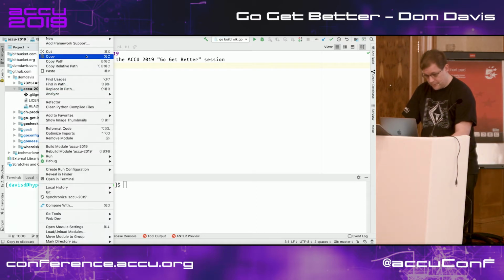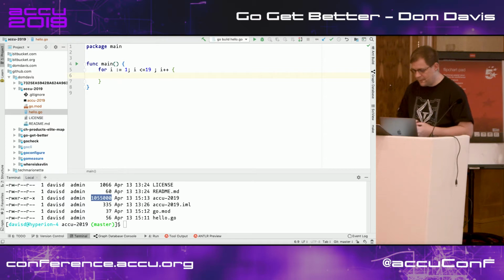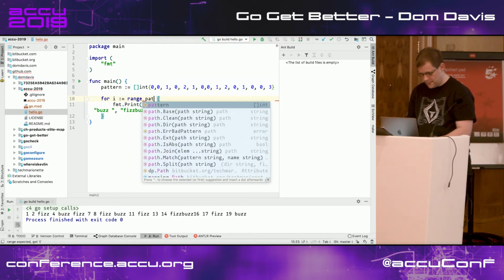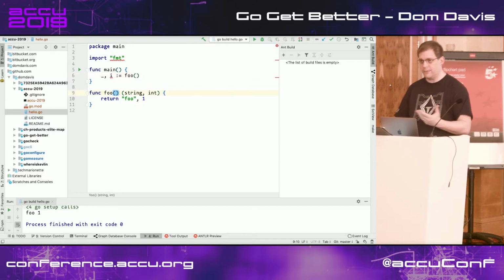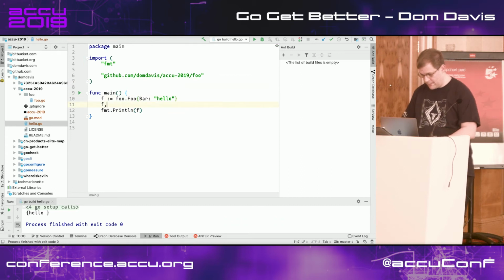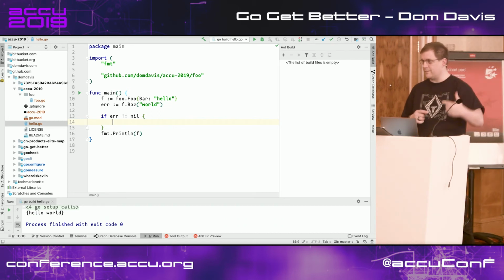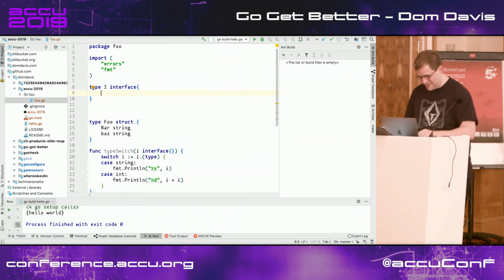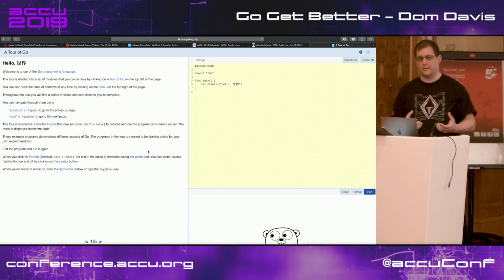Go Get Better - Dom Davis [ACCU 2019]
A 40 minute introduction into The Go programming language. Go is designed to be a simple language that’s easy to grok. In this session we’ll quickly cover the basics of the the language before diving into some of the more fun aspects such as concurrency, and its use with Docker. We’ll also look at some of the gotchas the language has so if you’ve already dabbled we’ll help you go get better.

Dom Davis is a veteran of The City and a casualty of The Financial Crisis. Not content with bringing the world to its knees he then went off to help break the internet before winding up in Norfolk where he messes about doing development and devops. Dom has been writing code since his childhood sometime in the last millennium – he hopes some day to become good at it.

Dom is an enthusiastic and impassioned speaker [read: he gabbles] who uses a blend of irreverent sarcasm and flippant humour to bring complex subjects to a broad audience. Whether or not they understand him is up for debate, but he likes to believe they do.
Future Conferences:
ACCU 2019 Autumn Conference, Belfast (UK):
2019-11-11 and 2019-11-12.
ACCU 2020 Spring Conference, Bristol (UK), Marriott City Centre:
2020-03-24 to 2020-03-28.